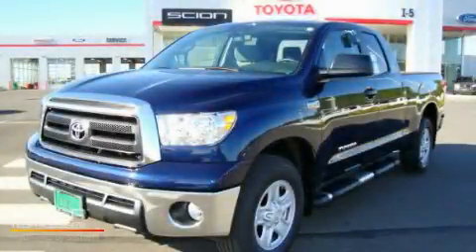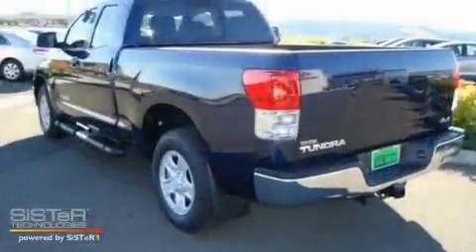2010 Toyota Tundra Olympia WA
Year: 2010
 Make: Toyota
 Model: Tundra
 Engine: 5.7L V8
 Trans.: Automatic
 Exterior: Nautical Blue
 Miles: 25
 Interior: Charcoal

 2010 Toyota Tundra Chehalis WA